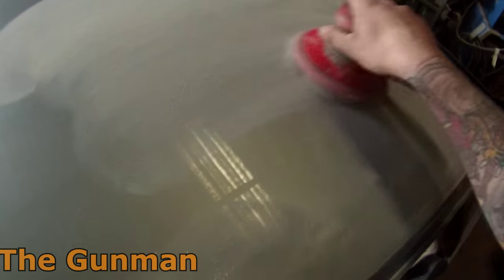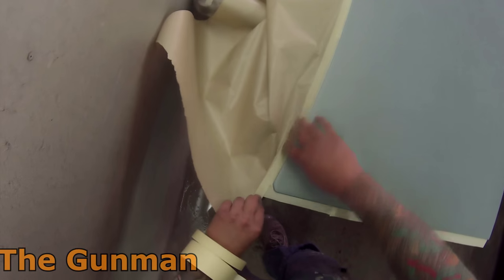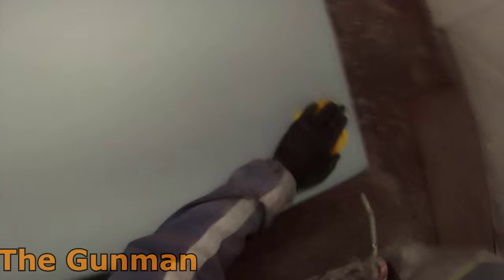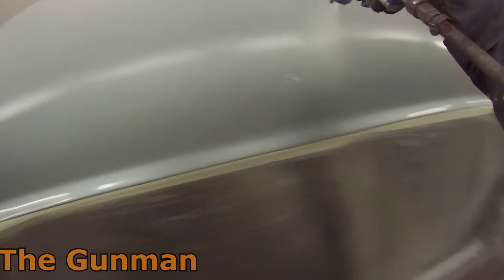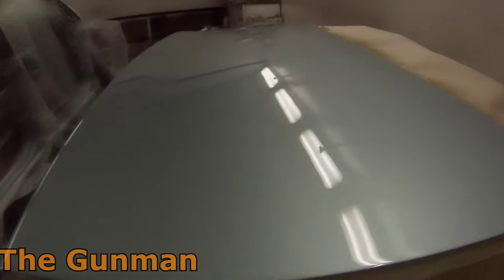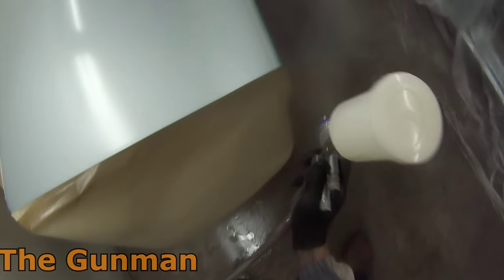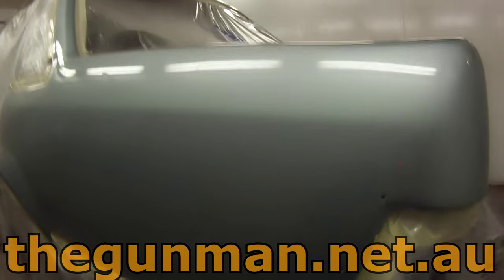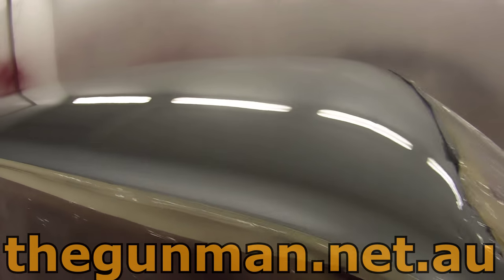Flow Coat VL Body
In this video I will be taking you through the flow coating on the body of my Holden VL Commodore, I go through Prep, Masking and application so sit back and see me have a great time having the opportunity to have a bit of fun taking my painting to the next level. I am using my SATAjet 5000-B RP 1.3mm Digital and Standox HS CLear.